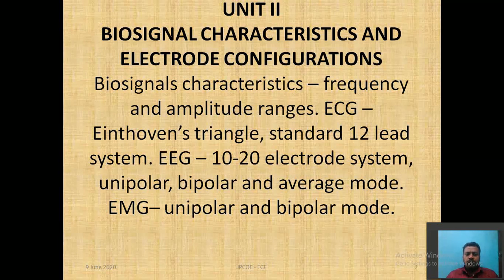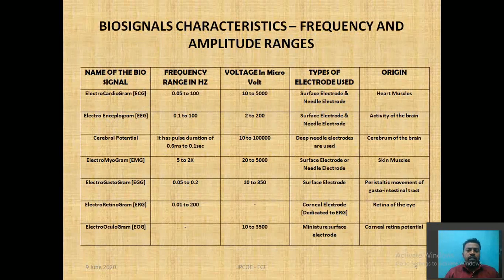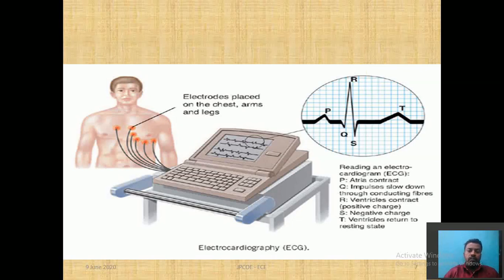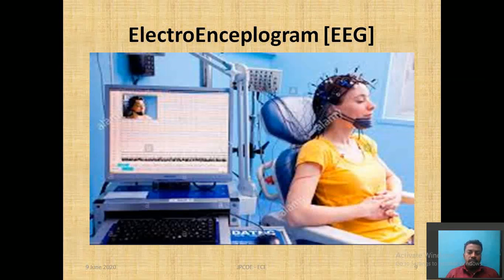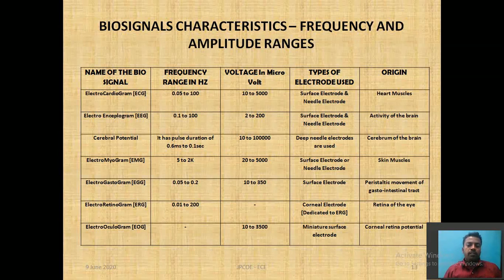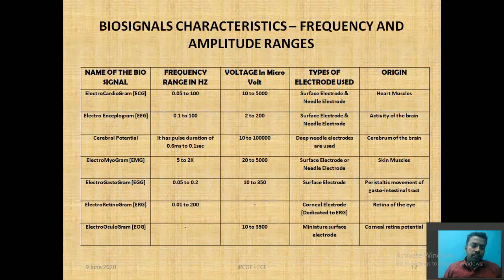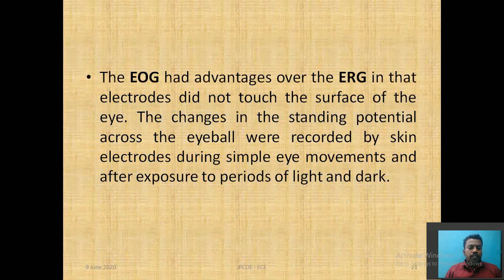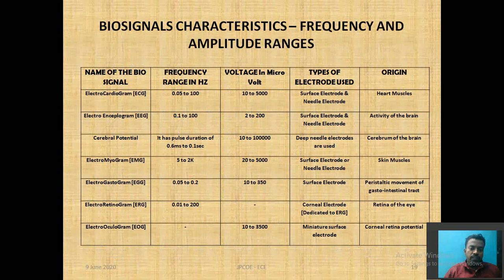U2 - S1 :: BIO-SIGNAL CHARACTERISTICS AND ELECTRODE CONFIGURATIONS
BIO-SIGNAL CHARACTERISTICS AND ELECTRODE CONFIGURATIONS

BOOK:
Biomedical Electronics and Instrumentation Made Easy